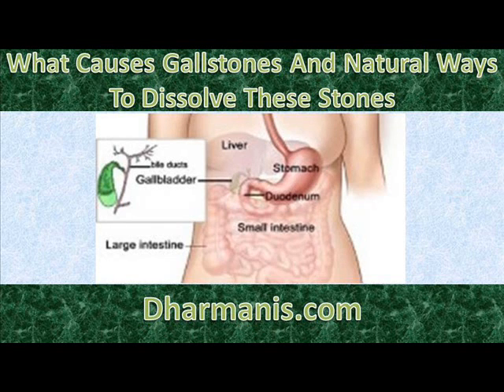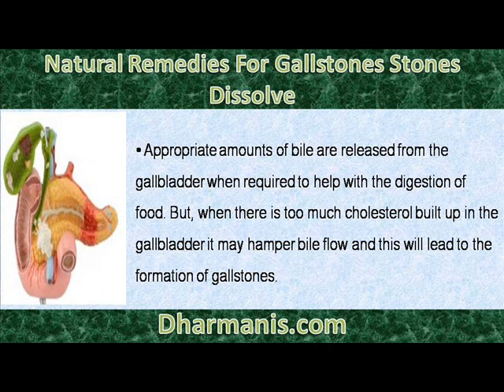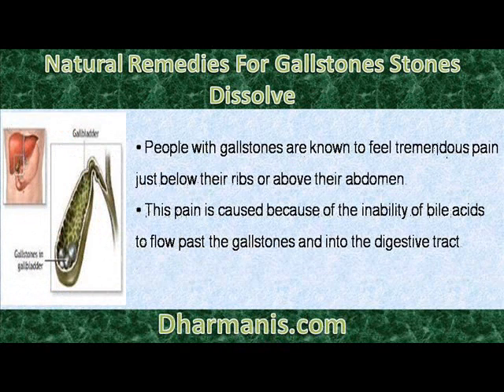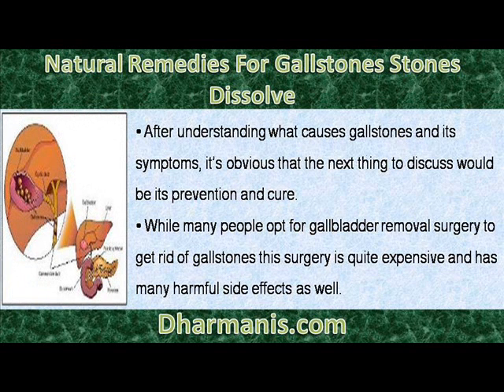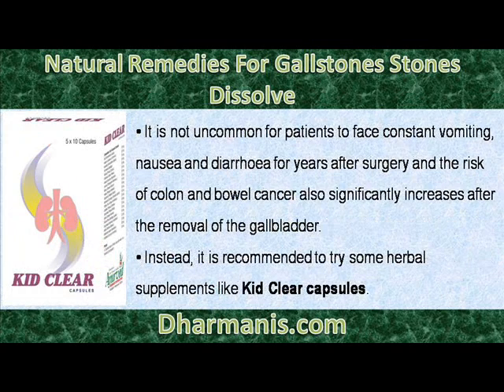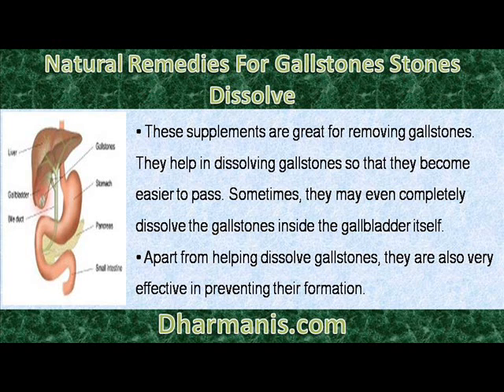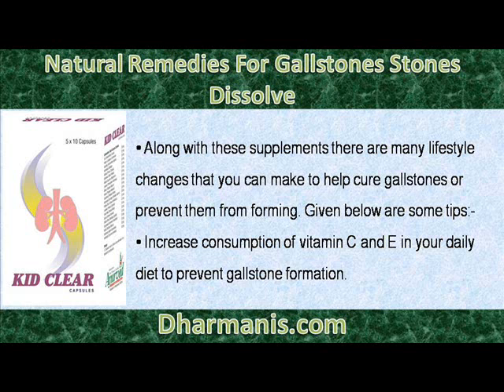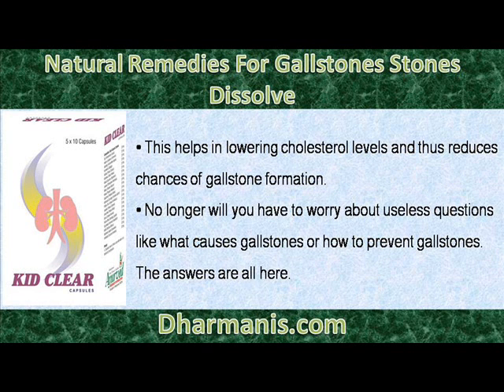What Causes Gallstones And Natural Ways To Dissolve These Stones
This video describes about natural remedies for gallstones stones dissolve . You can find more detail about Kid Clear Capsules